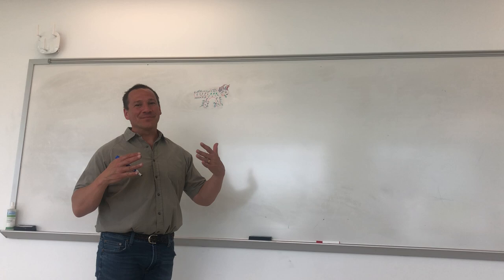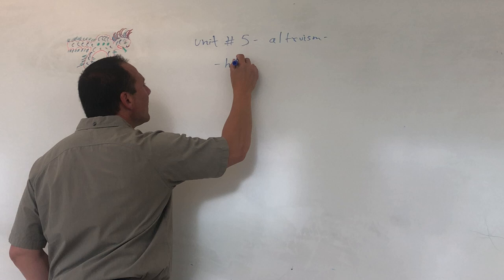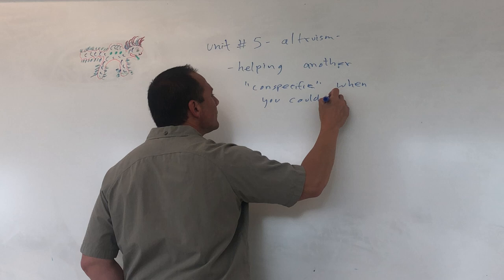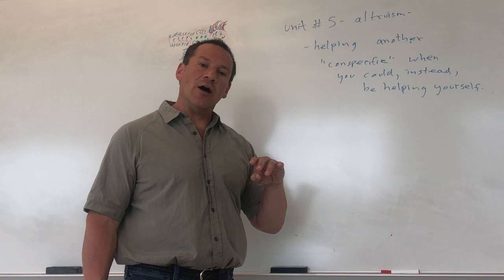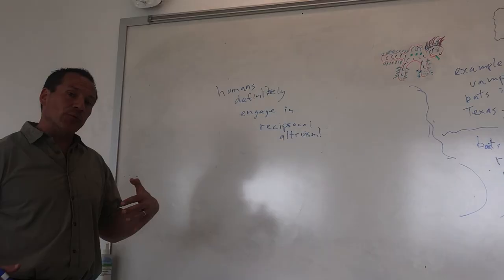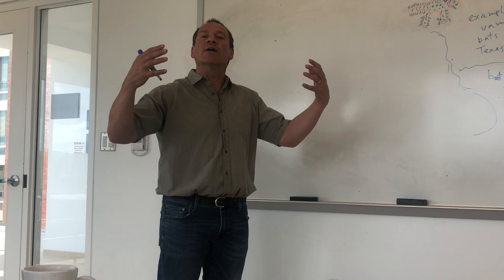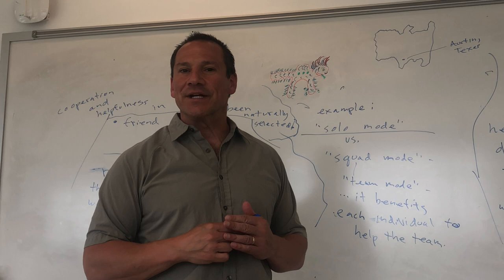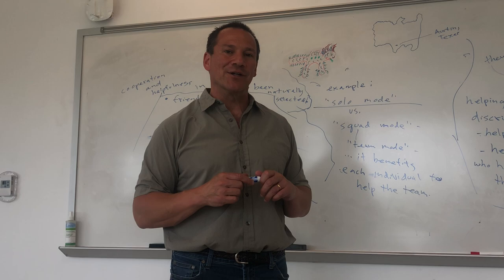Evolution with Glenn, 5/5 (altruism)